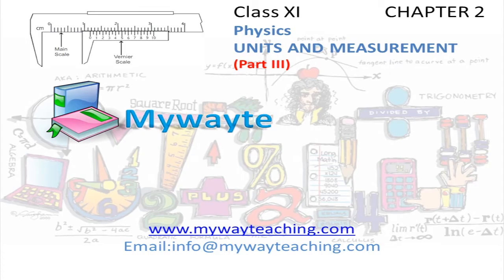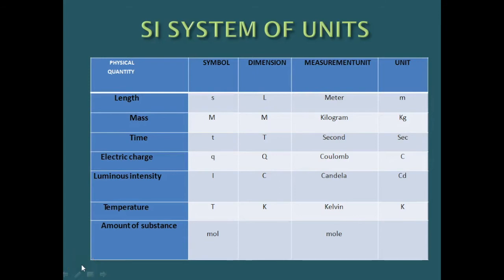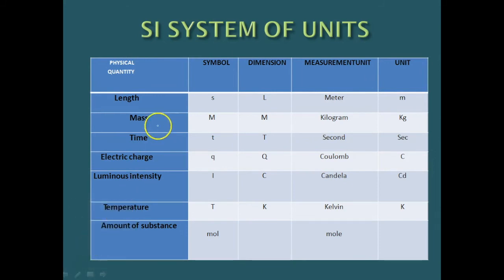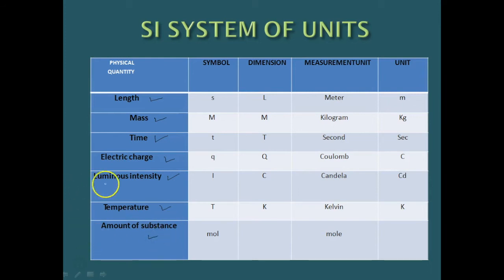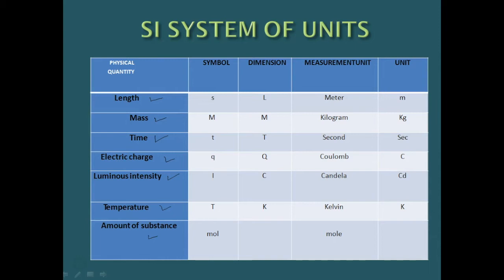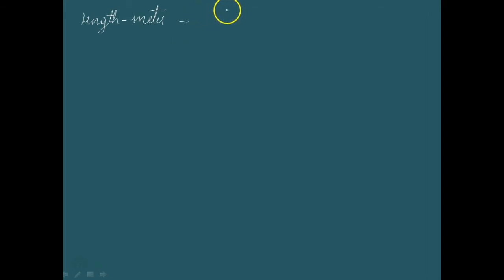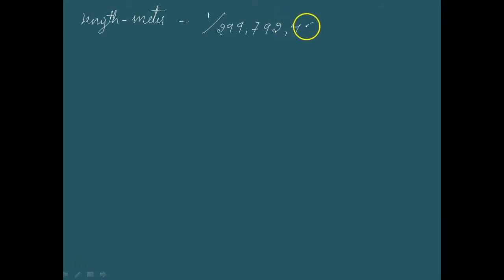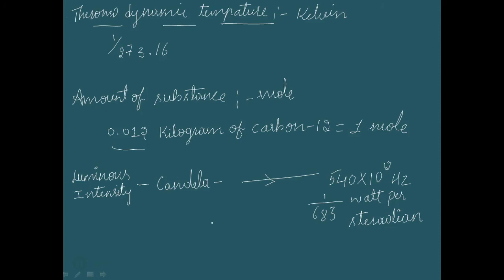Physics Class 11 Chapter 2 Part III|UNITS AND MEASUREMENT